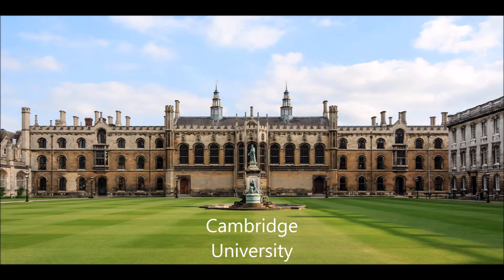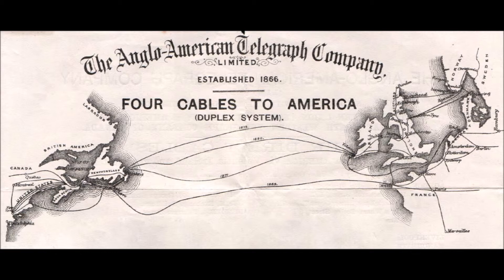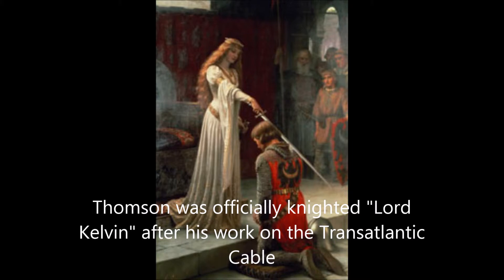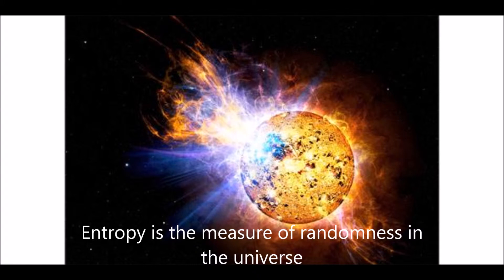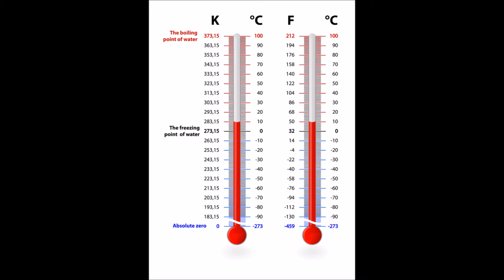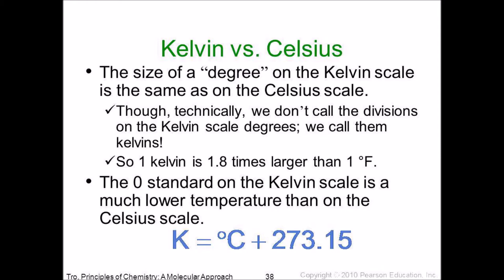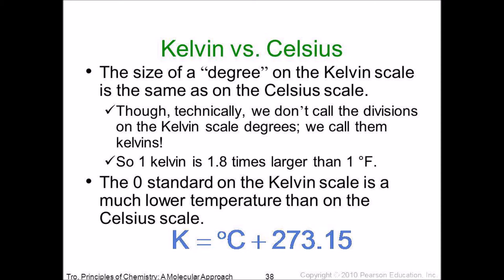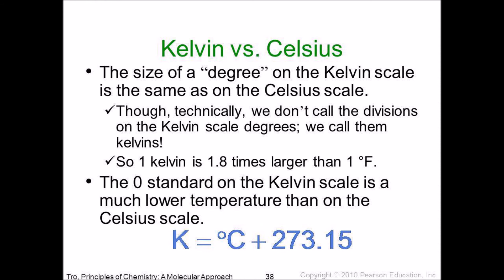Lord Kelvin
Short biography and explanation of Kelvin's most famous scientific advancements